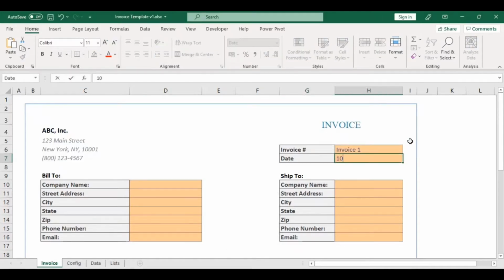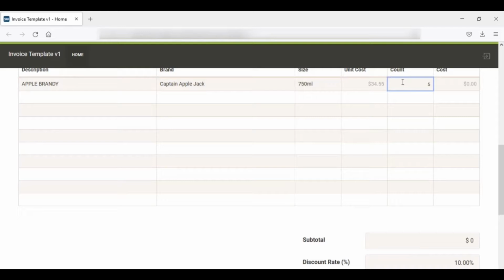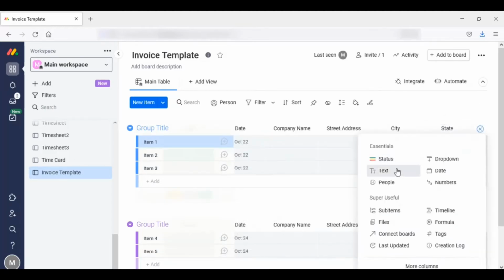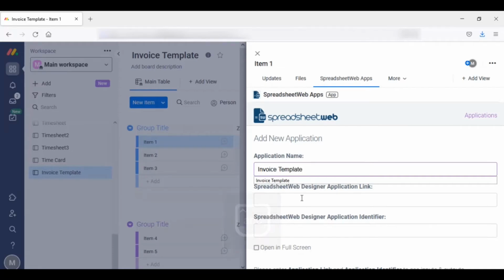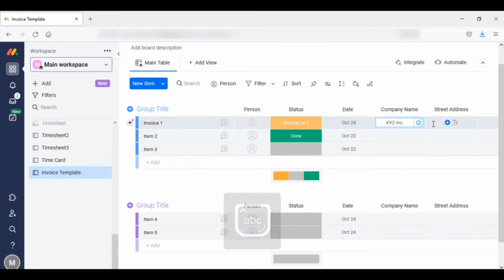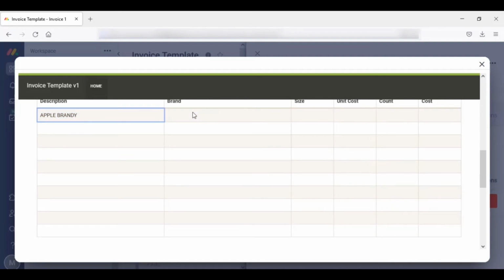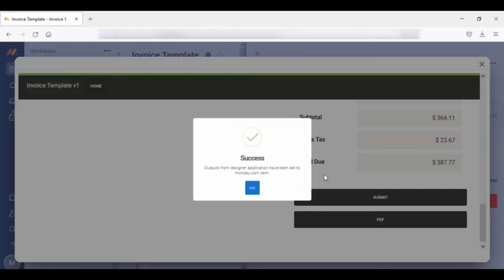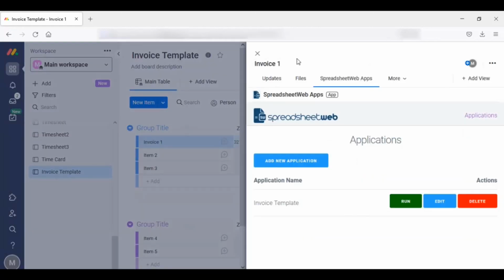Turn Invoice Spreadsheets into Web Applications on monday.com